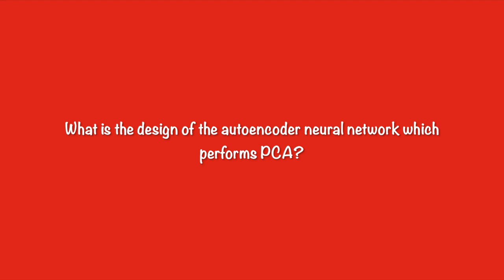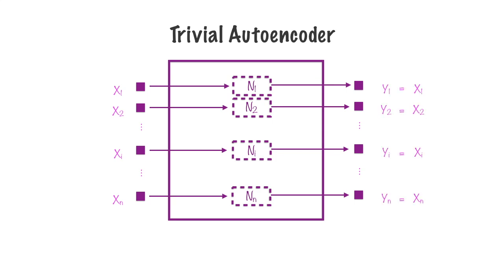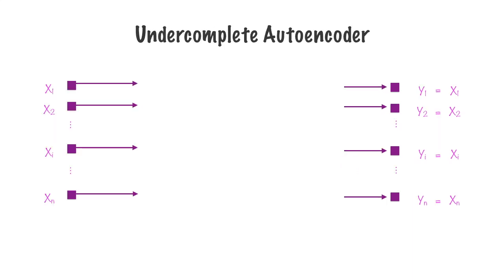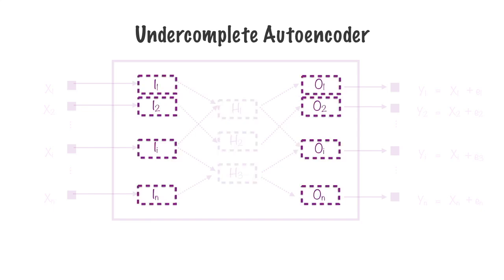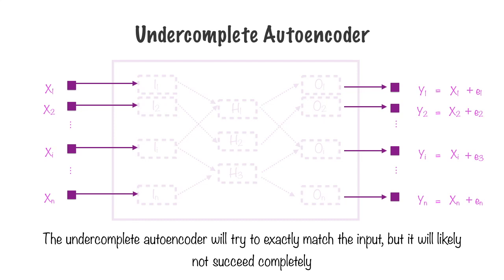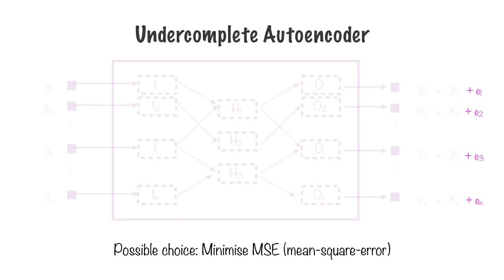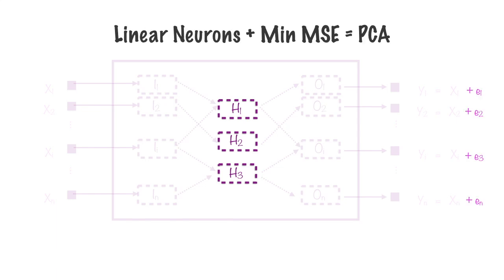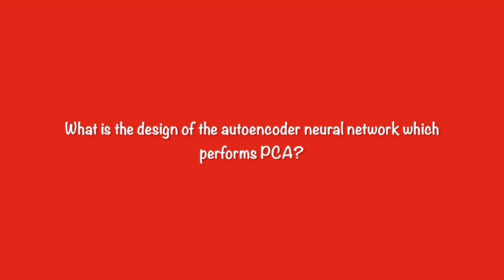098 Autoencoder Neural Network Architecture9m 4s